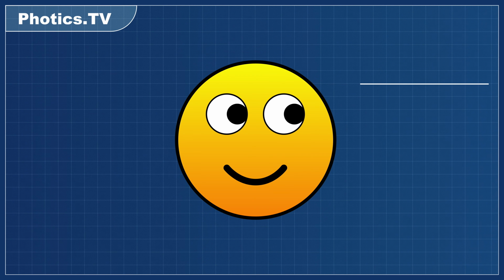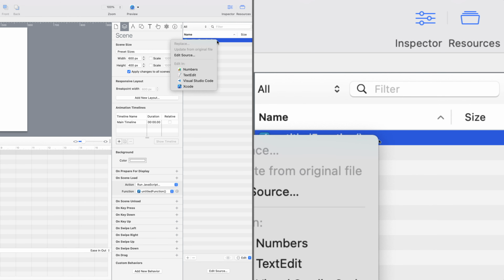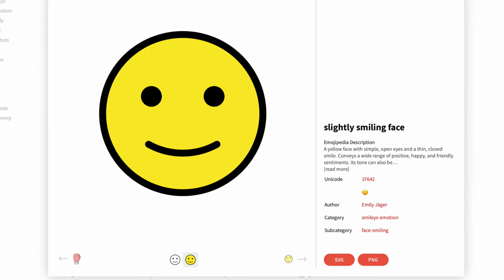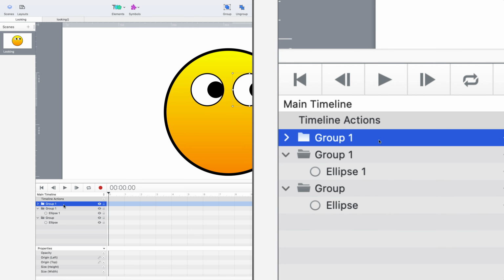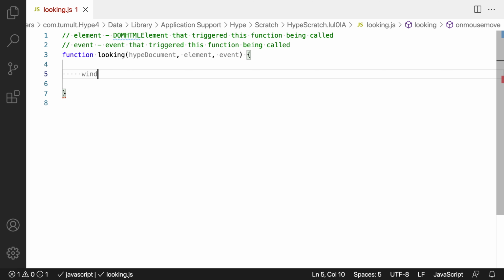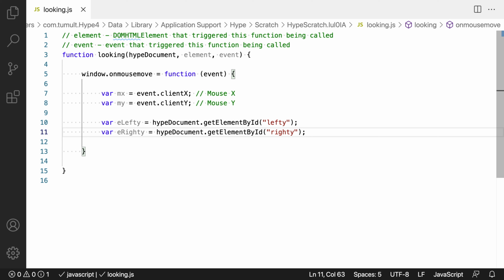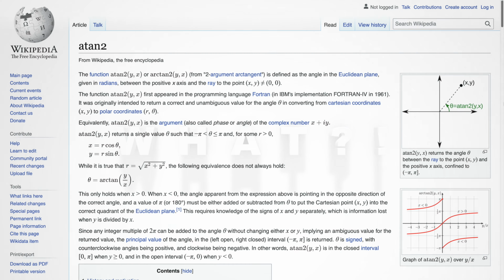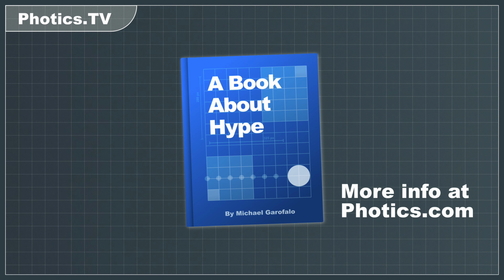[Hype #2] The “Looking” Template (When Is It Necessary To Write Your Own Code?)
Tumult Hype is promoted as a “no coding required” solution for web animation. A lot can be done with the standard features in the Hype app. But to truly unlock the power of the software, sometimes it's necessary to write your own code. That's the main topic of the second Hype Tutorial.

Here's the link if you would like to download the “Looking”template…

If you would like to learn even more about Hype, here's a link to “A Book About Hype”…

CHAPTERS

00:00 Introduction
00:30 Reason #1
00:57 Reason #2
01:23 Animation Comparison
01:42 Mouse Events
02:04 Why Code?
02:26 Adding Code
03:32 Naming
04:15 Adding The First Element
05:03 Design Decision (Borders)
05:32 Adding A Border
05:57 Making A Group
06:10 Making Eyeballs
07:12 Understanding Degrees
07:24 Managing The Eyeballs
08:08 Adding A Mouth
09:04 Line Draw
09:31 A Little Detour
09:53 First Line Of Code
10:41 The Next Two Lines
11:24 Getting Elements By ID
12:10 Getting The Right Value
13:23 Finding The Center Location
14:14 MATH! (ATAN2)
15:43 Fight Of The Web Developer
16:14 ...and DONE!
16:50 A Book About Hype

CREDITS

IMPORTANT NOTE: This video was made by Photics. The Hype app is made by Tumult. You can download Hype at…